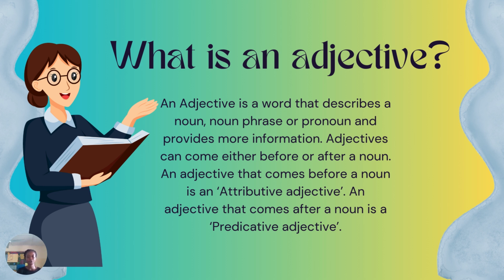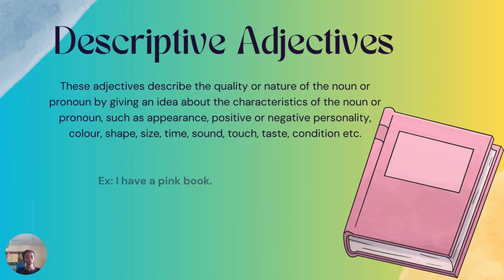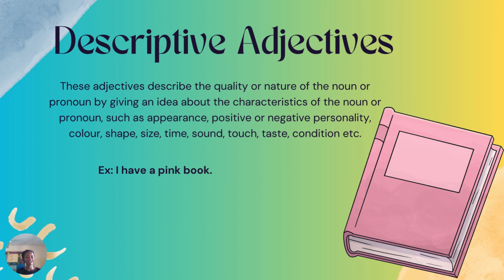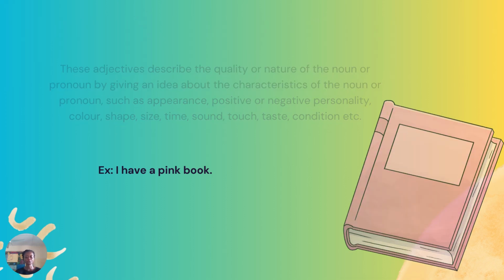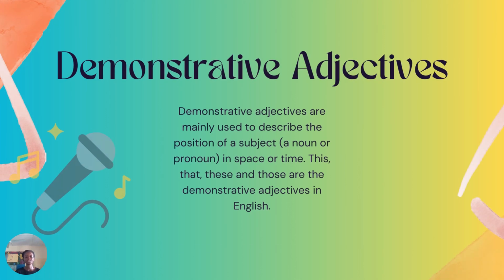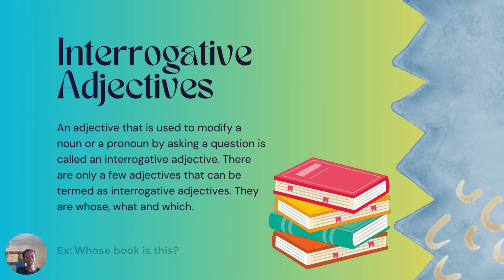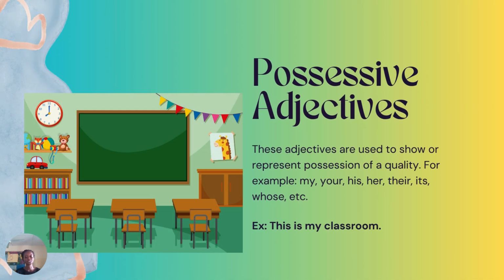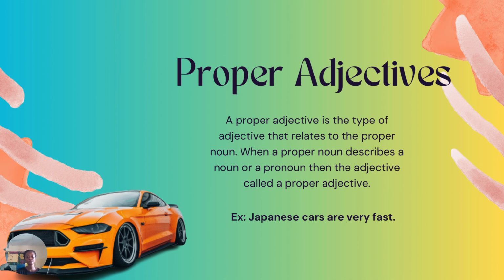Adjectives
Learn about adjectives, words that describe or modify nouns. This lecture explains how adjectives provide more details about size, color, shape, and other qualities, helping to make writing and speech more vivid and informative.